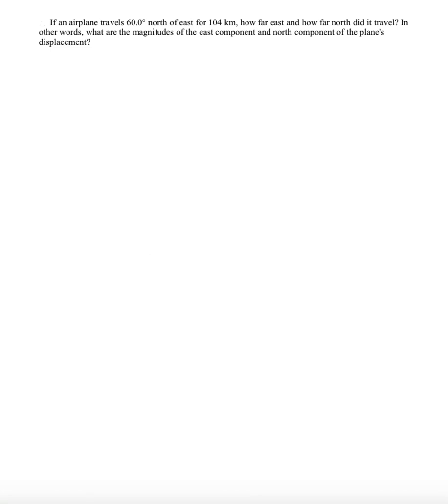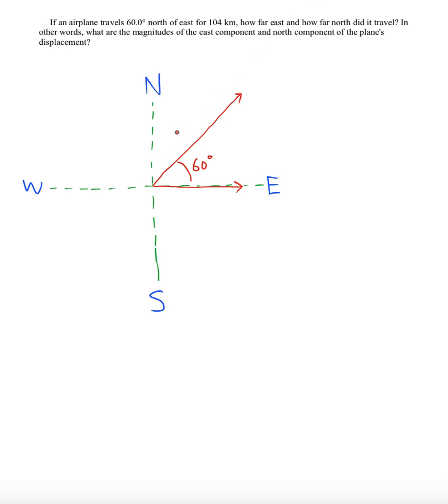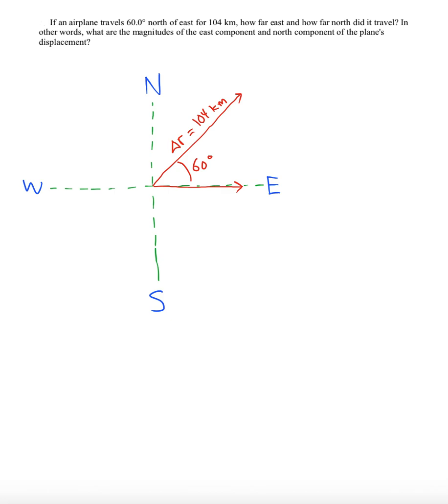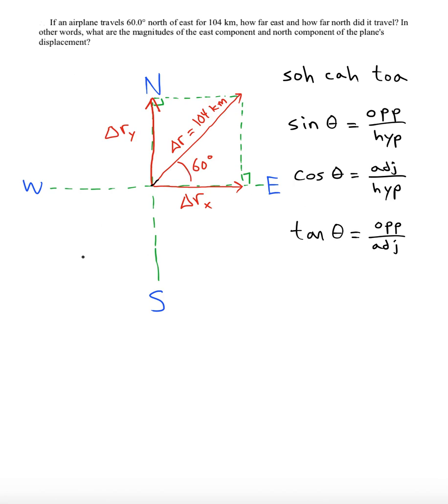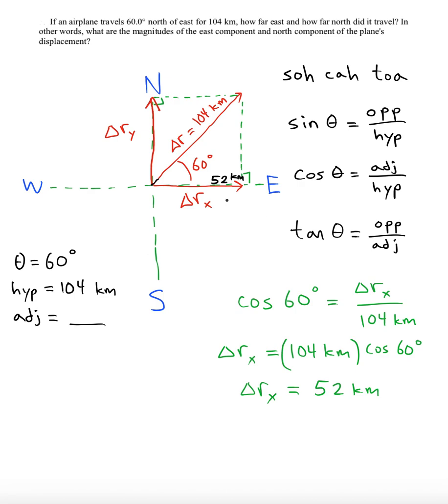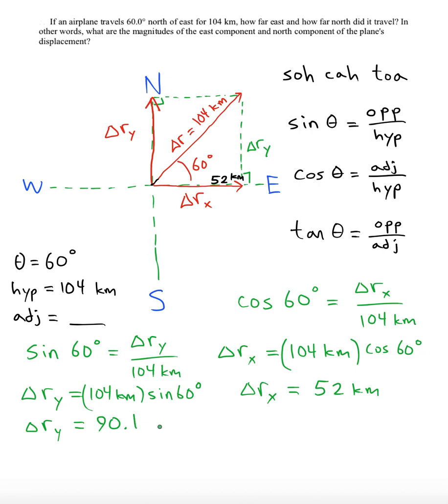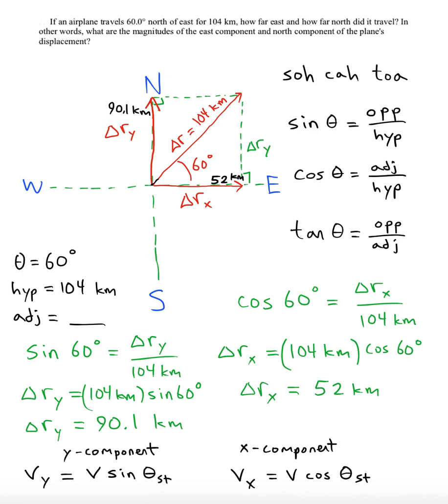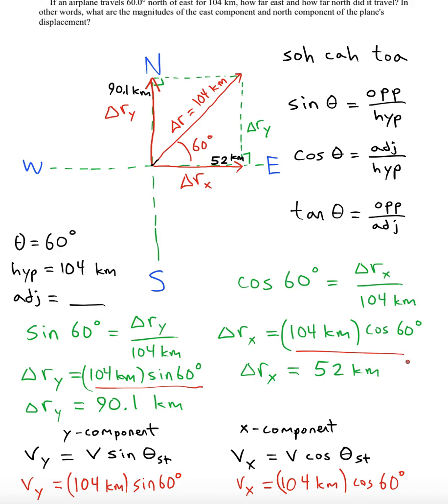Finding Components of a 2 D Vector